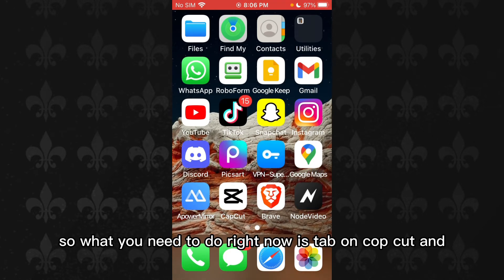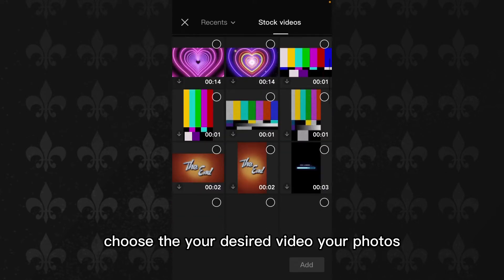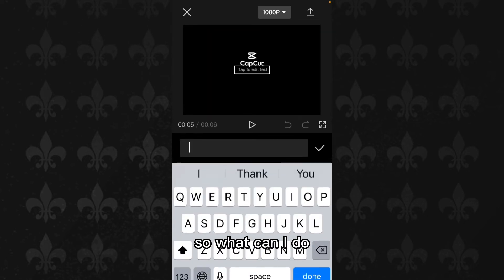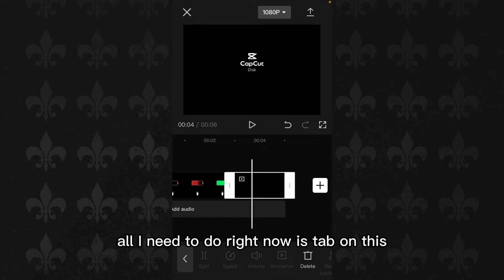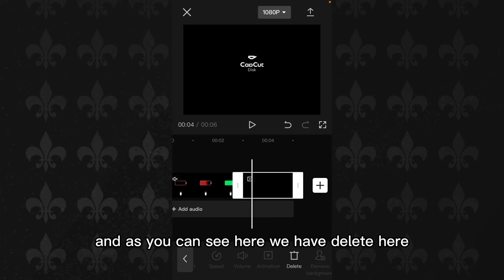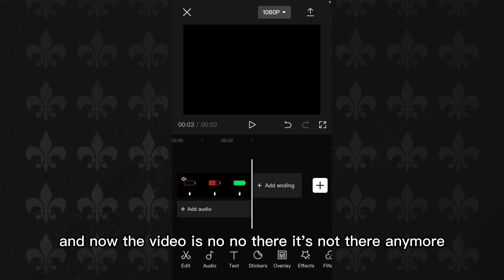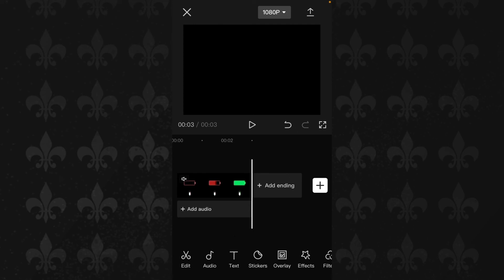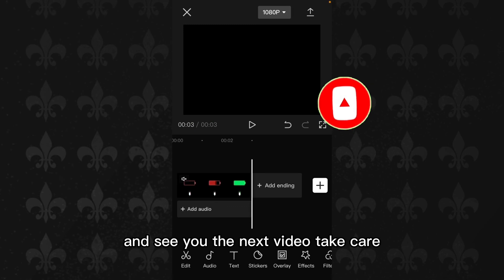Remove Capcut Watermark tutorial in 2022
in this video I will walk you through the entire process of how to Delete watermark in Capcut in 2022